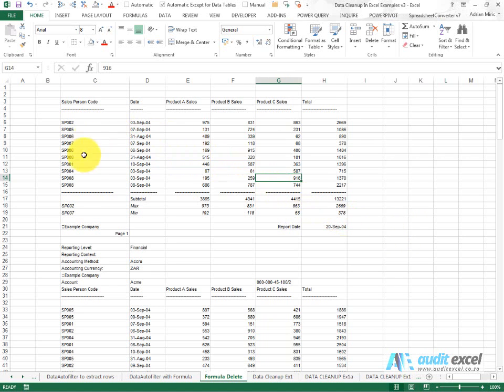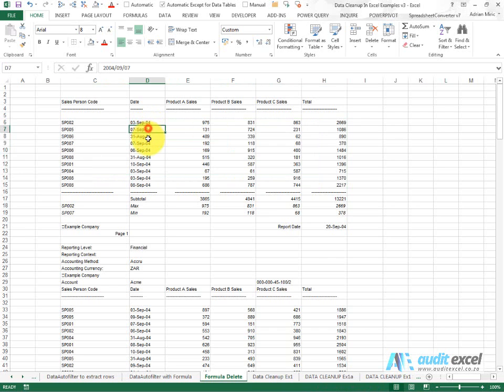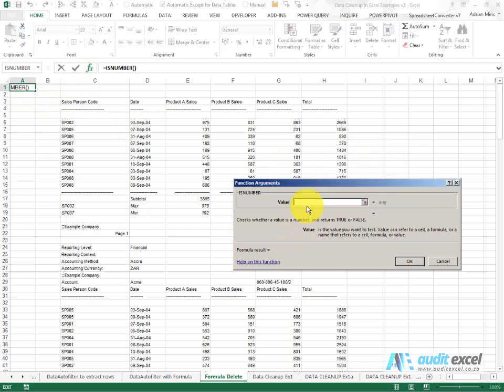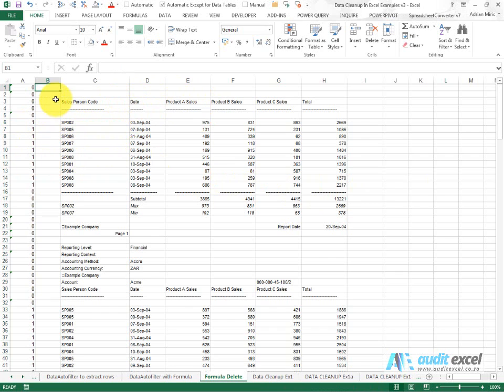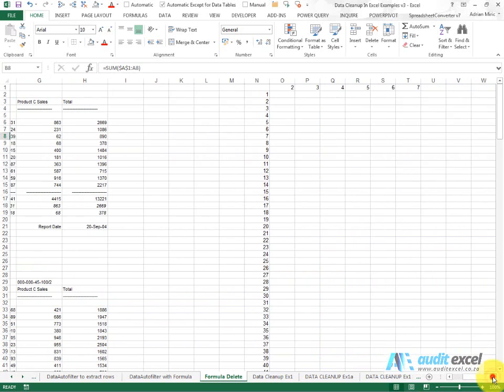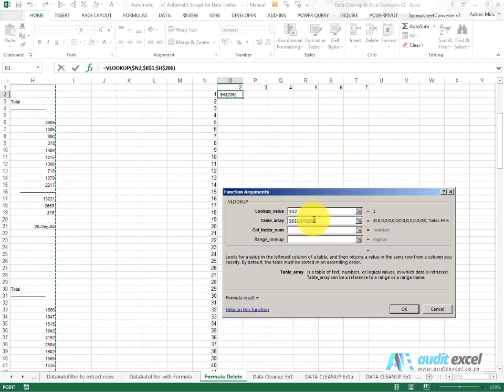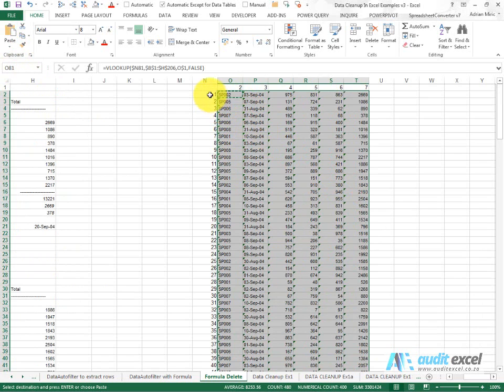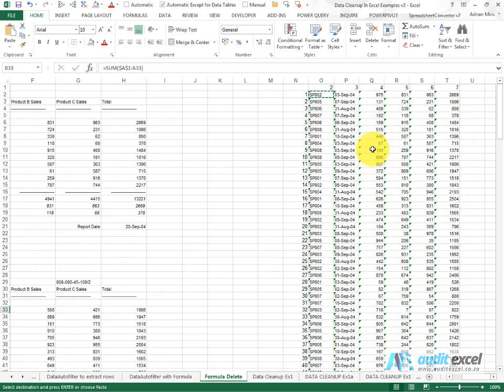Delete rows in Excel- no VBA- formula only template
00:00 Create template to remove rows with formula (No VBA)
00:26 What rule tells Excel which rows to keep/ delete
00:51 Build a helper column for Keep/ Delete result
01:47 Build the formula that will drive the keep/ delete row decision
02:25 Setting up the template to receive the kept rows
03:32 Understand why the VLOOKUP only pulls through the wanted rows

A way to mimic the deletion of unwanted rows in Excel using only formulas with no VBA macro or needing to click a button like the Remove Duplicates tool. Ideal for creating a template where you receive data and Excel will immediately convert it to the required database with rows removed based on the specific criteria.